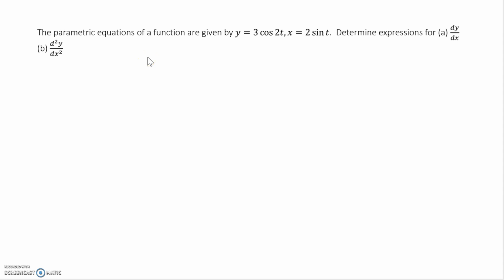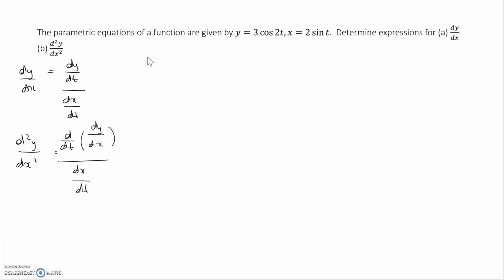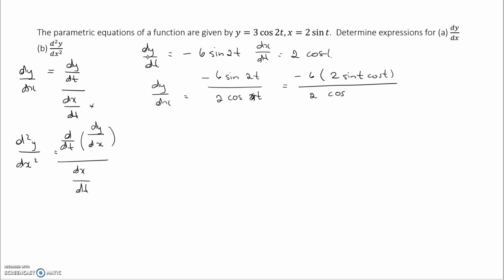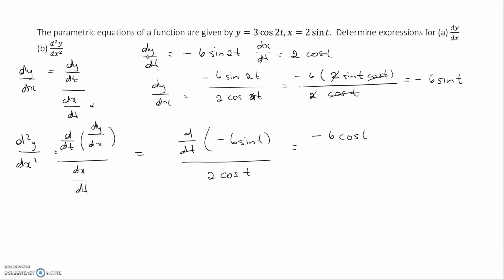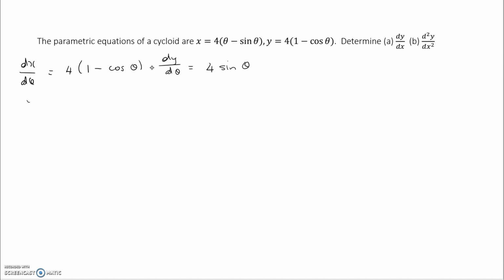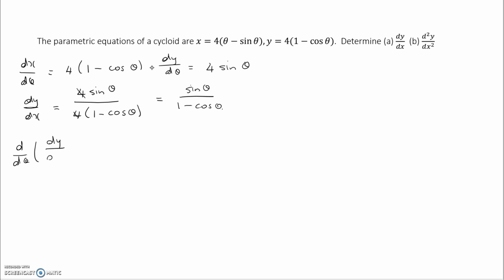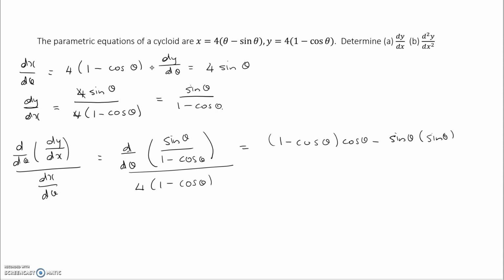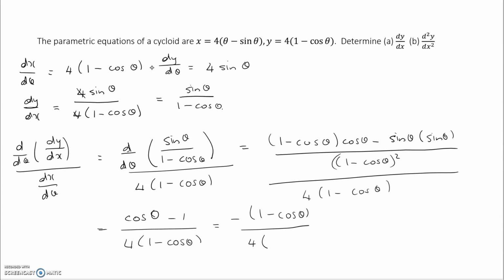Parametric differentiation finding second derivatives